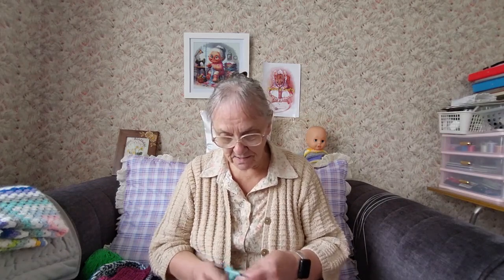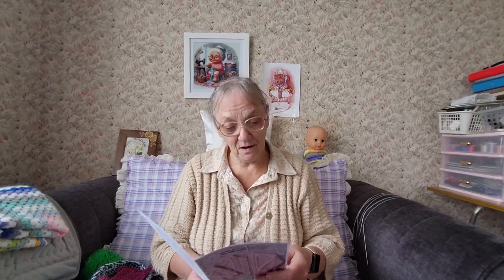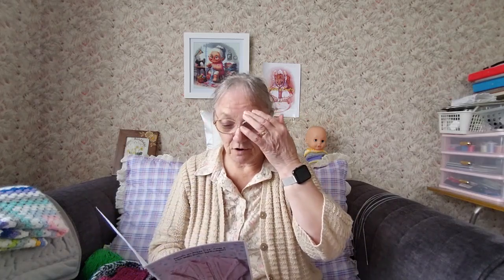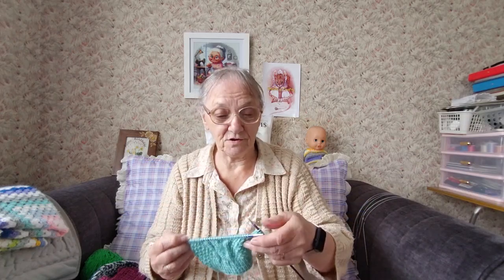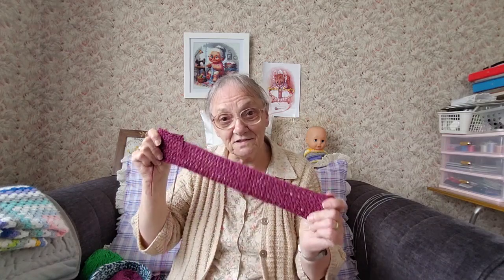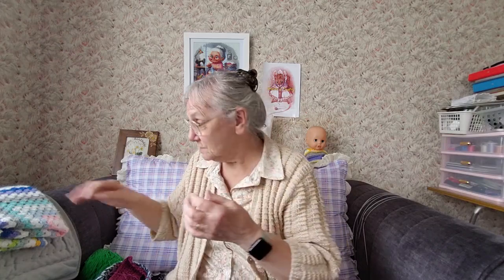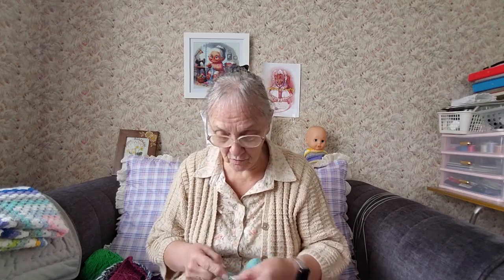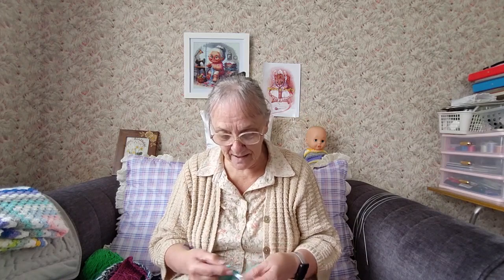#453, More WIPS, Sheila's Knitting Tips and Other Stuff